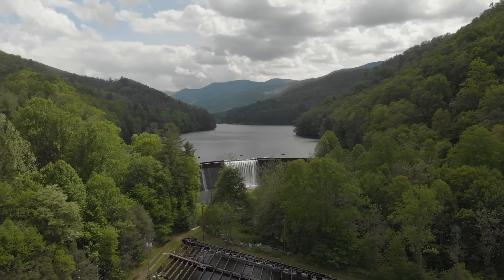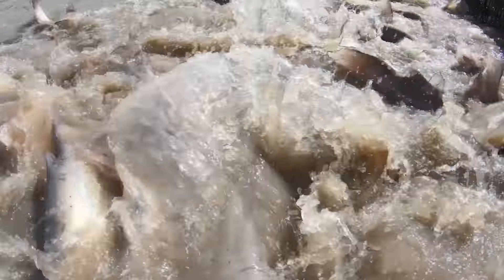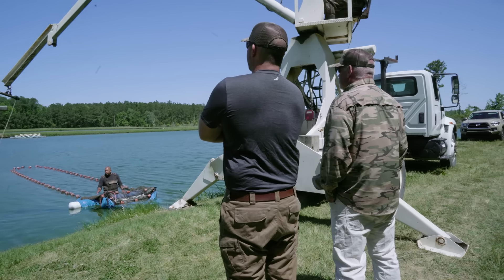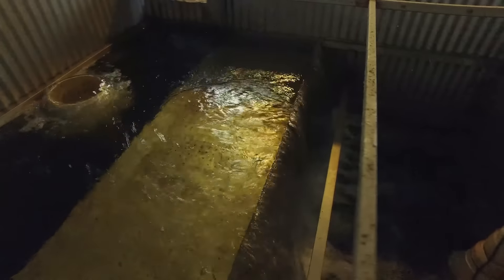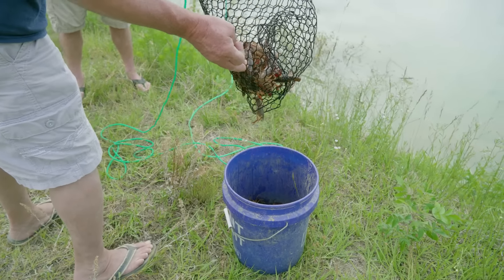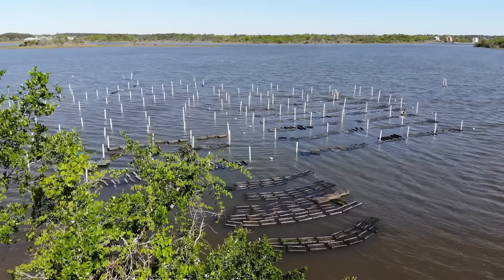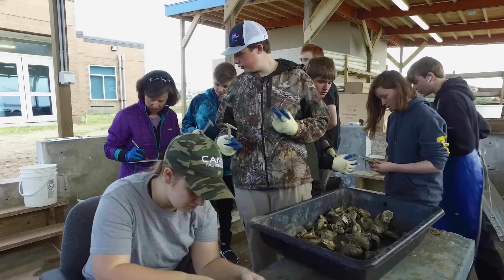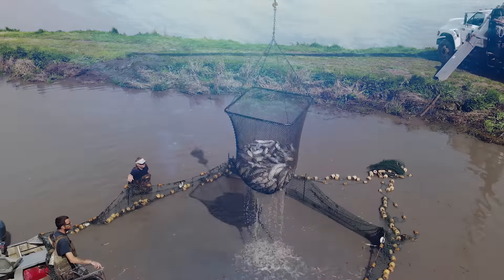North Carolina Farming Reimagined - "Fish Farms" - WRAL Documentary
Caviar and crawfish from the Carolinas--who knew? WRAL's latest documentary, Fish Farms, explores one of North Carolina’s best kept secrets. Aquaculture, or the farming of fish and seafood, is a thriving industry that brings over $60 million in revenue to the state each year​. The documentary, hosted by WRAL News Anchor Debra Morgan, premieres Wednesday, July 14 at 7:30 p.m.

These days, from the mountains to the coast, North Carolina farmers are raising rainbow trout, oysters, catfish, bass, crawfish and even sturgeon, for caviar that's shipped all over the world. With exclusive access and behind the scenes footage, Fish Farms takes viewers inside our state's aquaculture, exploring its origins, the growth of the industry, why traditional farmers made the switch and how the process actually works. It's a fascinating look into a huge industry most people don't know is happening in their back yards.

Clay Johnson is the Producer and Writer. Jay Jennings is the Videographer and Editor. Debra Morgan is the host.

Aired on WRAL-TV in Raleigh and WILM-TV in Wilmington, Wednesday, July 14 at 7:30 p.m. and on WRAZ FOX50, Saturday, July 17 at 4:30 p.m.

Follow Fish Farms on social media using wraldoc. .